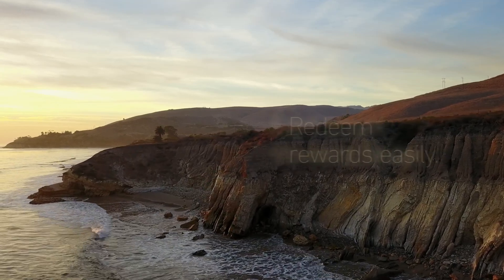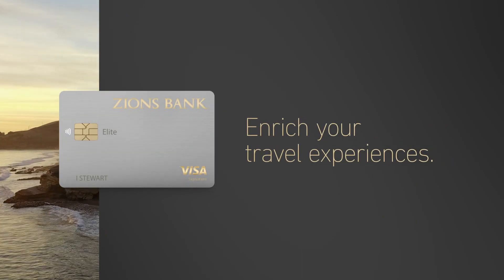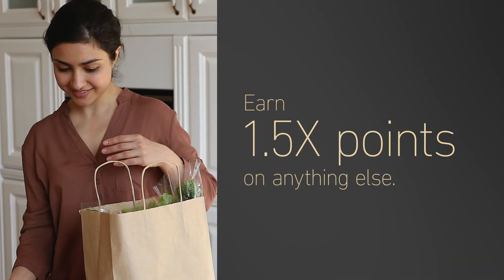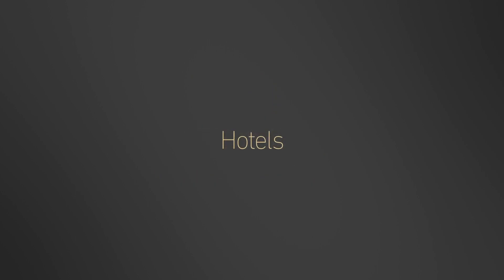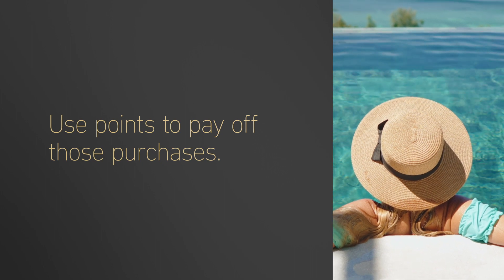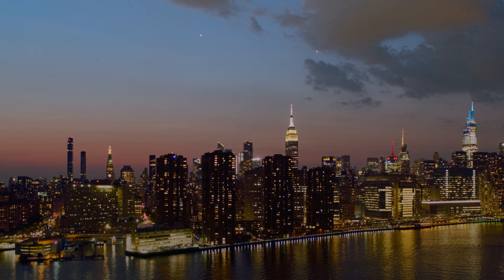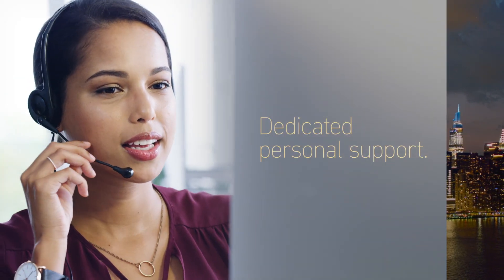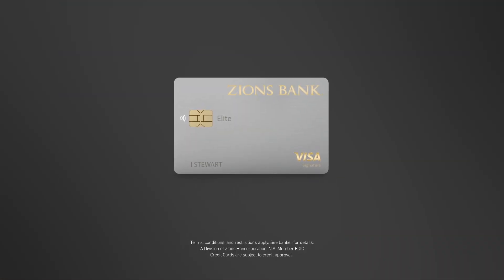Elite Card | Premium Credit Card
Earn travel rewards faster, redeem rewards easily and enrich your travel experiences. Earn up to 3X points on credit card purchases. Receive a $100 travel credit each year. Book the travel you want and use points to pay off those purchases. Or, choose to earn and redeem cash back. Plus, take advantage of a full suite of extra travel benefits.